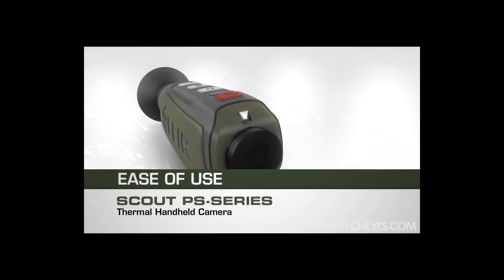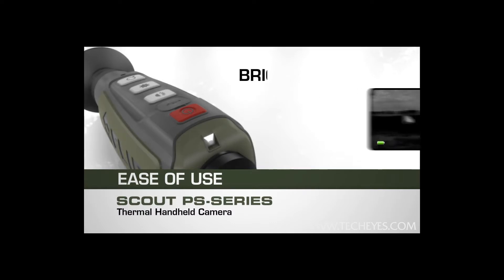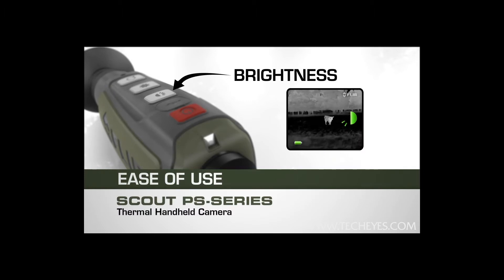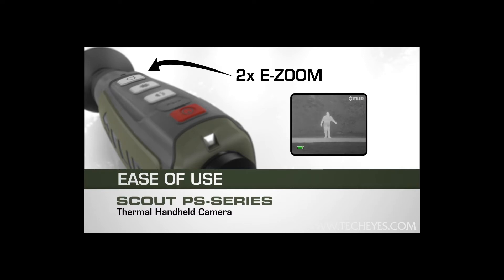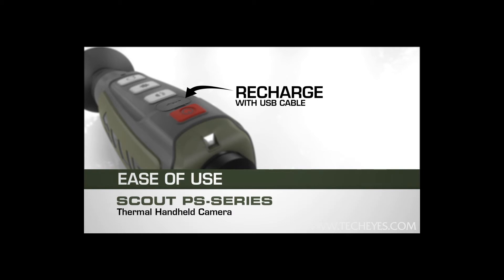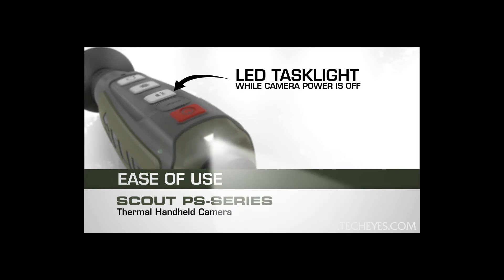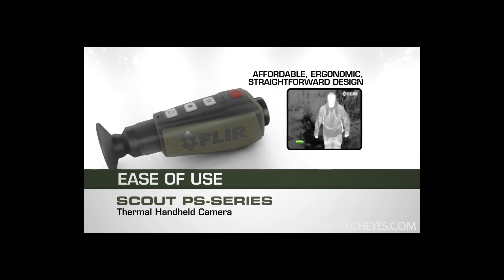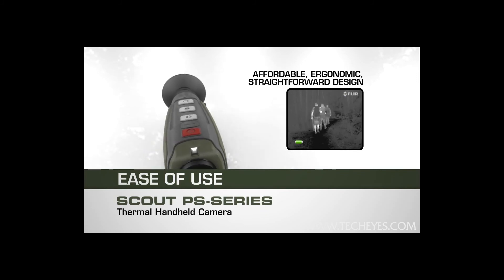FLIR Scout PS24 & PS32 - TechEyesTV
The compact, lightweight FLIR Scout PS-Series thermal handheld camera gives you clear, crisp thermal imagery from dawn to dusk and through the dead of night. If you can't bear to miss a thing while exploring the great outdoors, the Scout PS-Series, starting at $1,999, is your ticket to experience the night as never before.